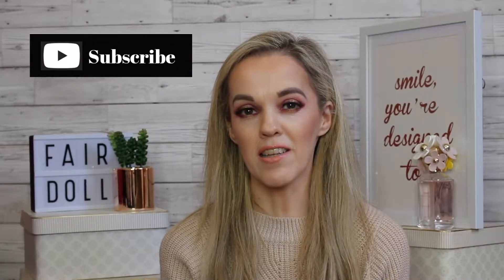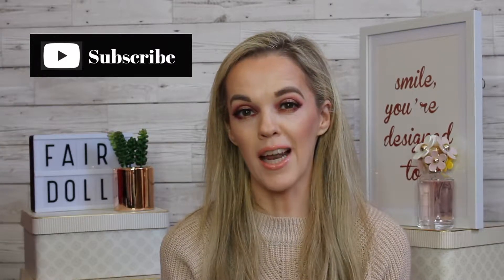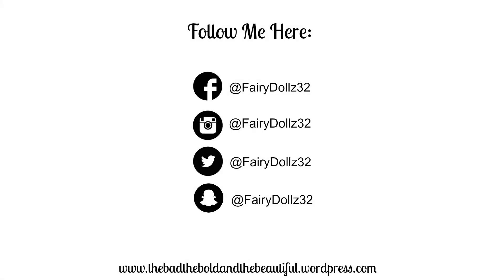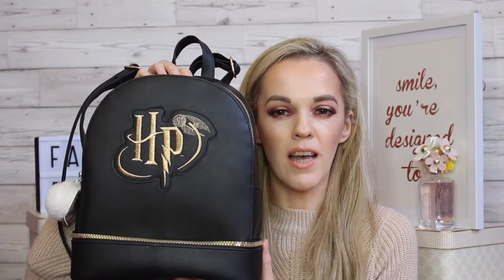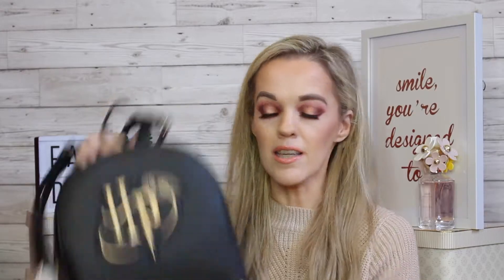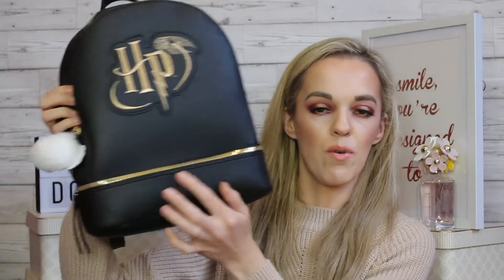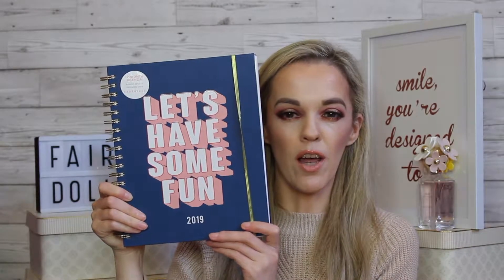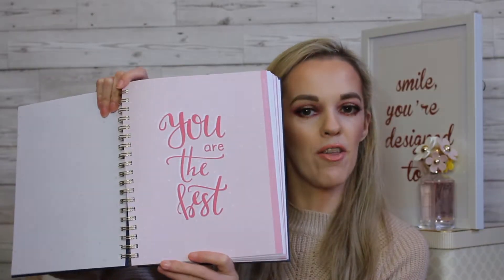September Favourites// Fairy Dollz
Hey Guys! Here is my "September Favourites" for you I hope you like this video and if you do then don't forget to hit that subscribe button and give this video a massive thumbs up!

Previous video:

Products Mentioned:

Harry Potter BackPack
17-Month Agenda
Bourjois Illuminating Powder
MAC Glitter -Gold Hologram, Yellow Gold
TV Series -A Discovery Of Witches
App -Spotify

Love Aoife xxx